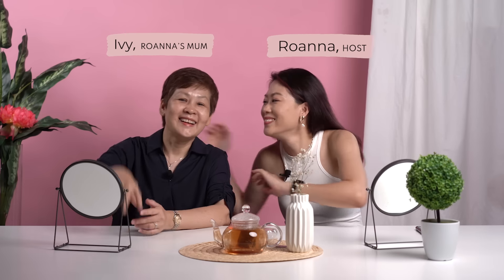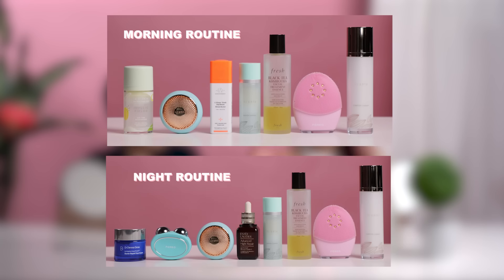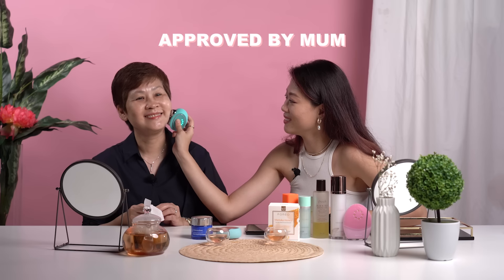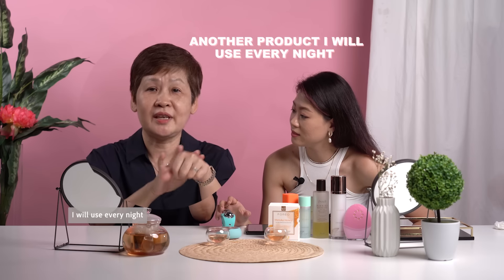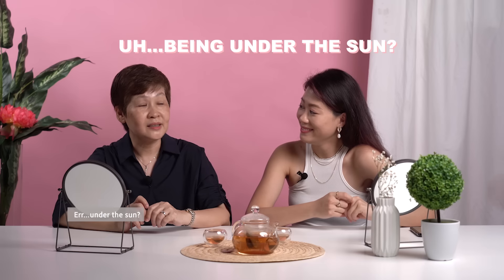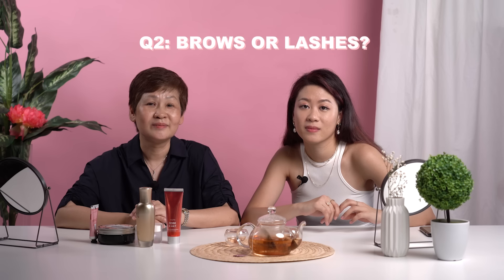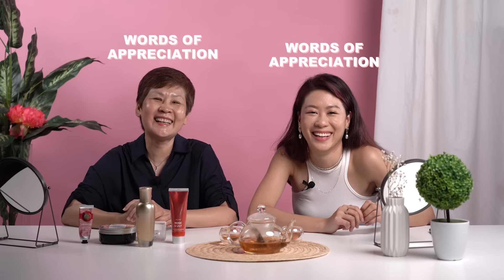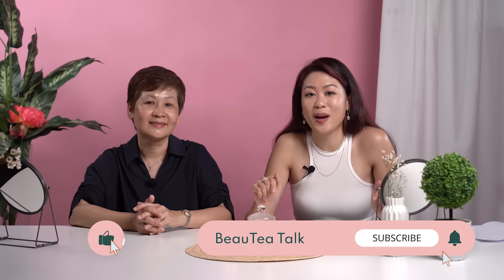Asian Mum Tries 10-Step Skincare Routine + Mature Skin Beauty Secrets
This week, BeauTea Talk comes with a mummy-daughter twist. Roanna’s 60-year old mum tries out her daughter’s skincare maximalist routine consisting of 10 steps, and also shares her own tried-and-tested beauty secrets for her mature skin concerns.

⏰ Timestamp:
00:00 Intro to channel
1:24 Intro to Roanna’s skincare routine
3:28 Mum tries new products
3:51 Mum tries FOREO BEAR
4:55 Mum tries Dr Dennis Gross Face Cream
5:54 Mum tries FOREO UFO2
8:28 Mum’s beauty routine
11:32 This or That challenge
14:06 Surprise for Mum ❤️
14:50 Outro (Like & subscribe please!)

💄 Products mentioned:
Sigi Skin Idyllic Fields
FOREO ​​UFO2
Drunk Elephant C-Firma Fresh Day Serum
RE:ERTH Blemish Control
fresh Black Tea Kombucha Facial Treatment Essence
FOREO LUNA 3 Plus thermo-Facial Brush with Microcurrent
RE:ERTH Clarifying Cleanser
Dr Dennis Gross B3Adaptive Superfoods Barrier Repair Face Cream
FOREO BEAR Mini Smart Microcurrent Facial Firming Device

to be in the know for beauty news, deals and product sampling opportunities.